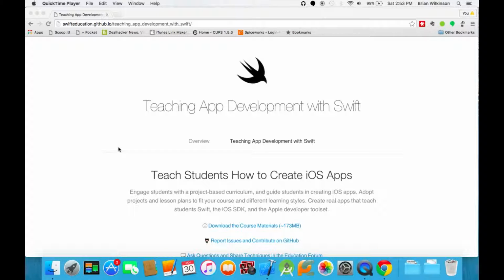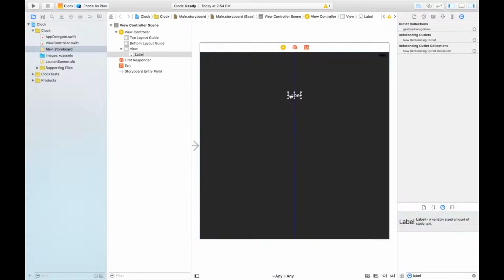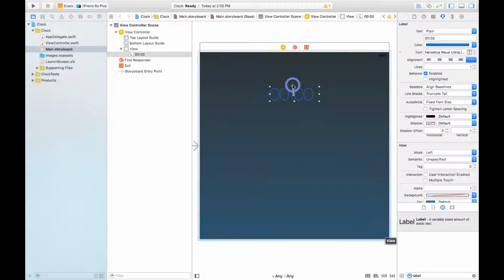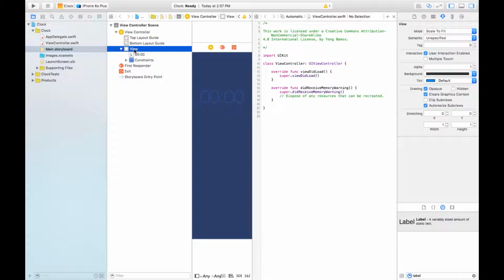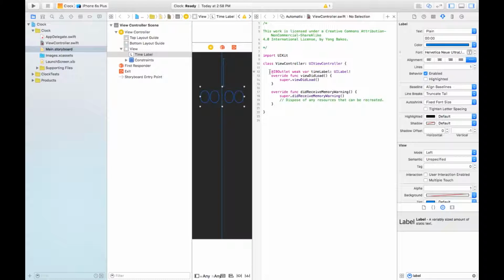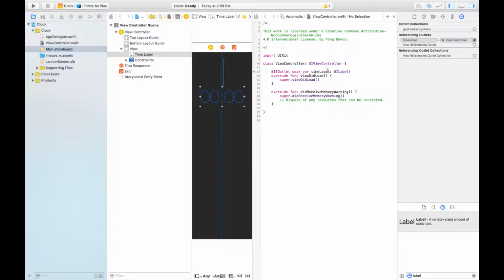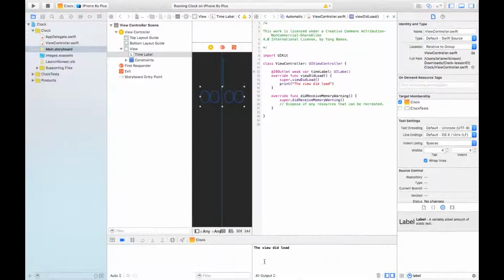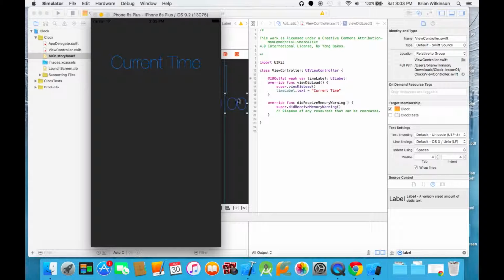Clock Lesson 1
This video is intended to be used by the Introduction to iOS Application Development class at SSFS.

Lesson 1 - Demonstrate adding user interface elements with Interface Builder, and establishing outlet connections between controllers and views.